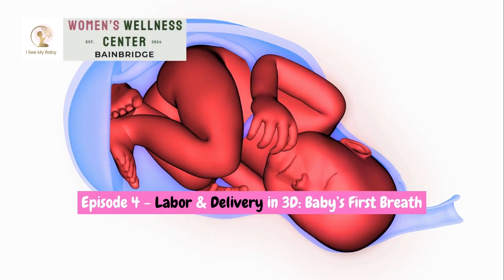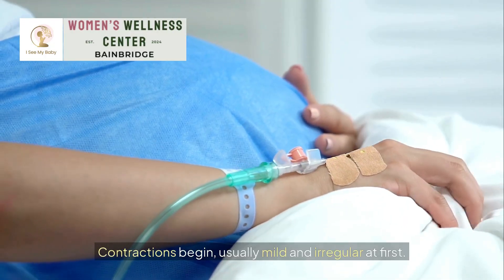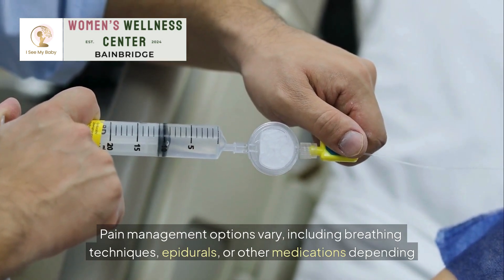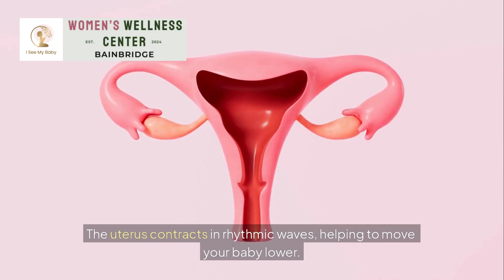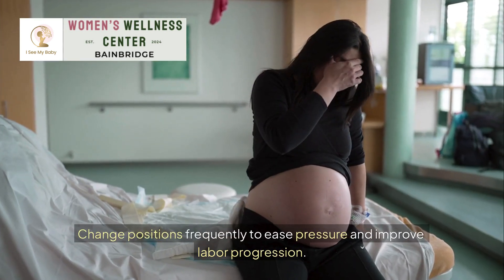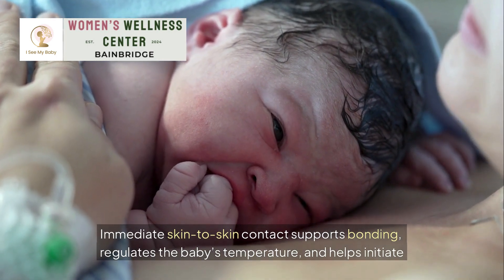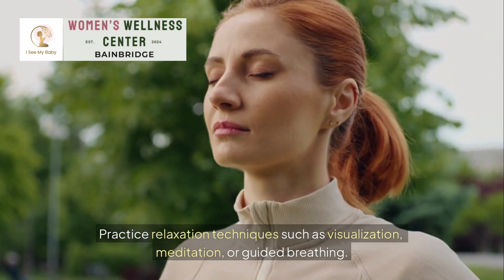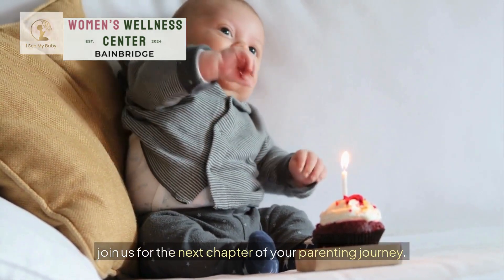Labor & Delivery in 3D 🤱 | Baby’s First Breath & Birth Explained 🌟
Experience the miracle of birth in stunning 3D! ✨ This episode walks you through the stages of labor, what happens in your body, and your baby’s first moments outside the womb.

What you’ll learn:
🏥 Stages of labor: early, active, and pushing
🤰 How your body works during contractions
🍼 Baby’s first breath, cord cutting, and skin-to-skin bonding
💖 Tips for comfort, relaxation, and support during labor

💖 At I See My Baby Inc. Women’s Wellness Center, we walk with you on your pregnancy and birth journey.